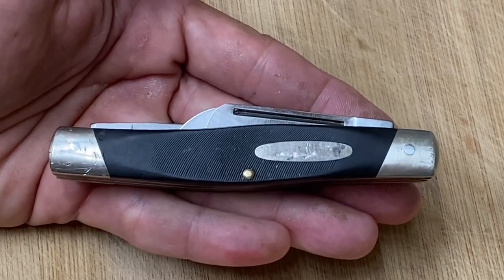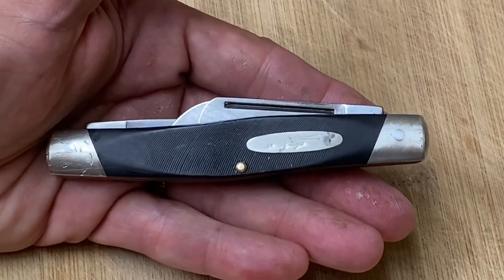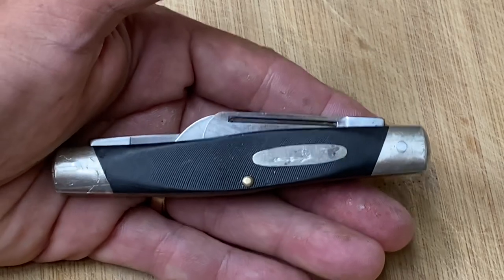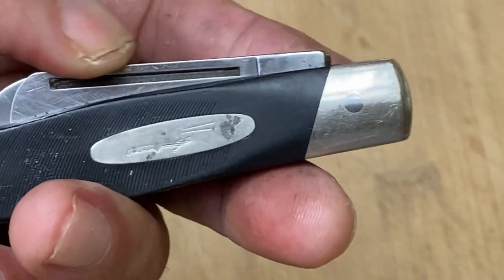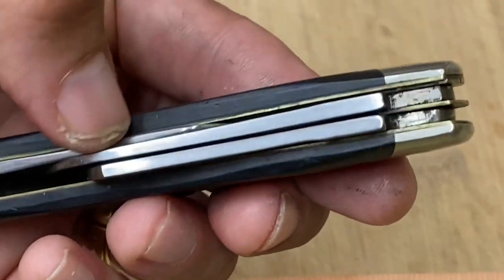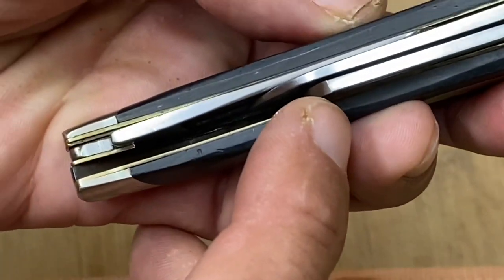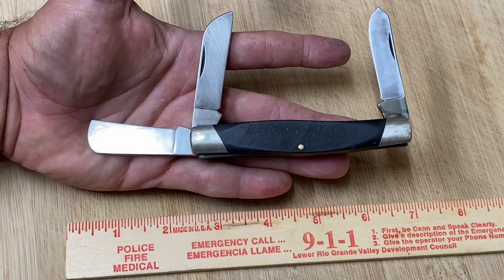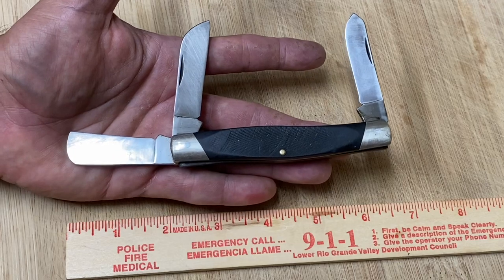I Modified a Damaged Buck 307 I Found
Paid 10 bucks for this guys, was it worth it?